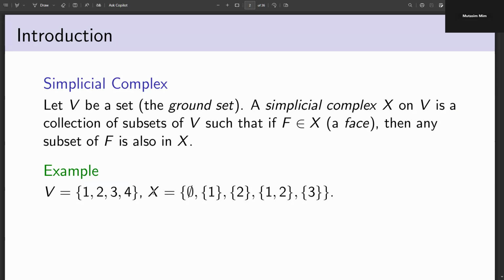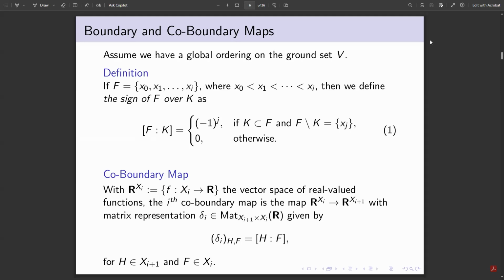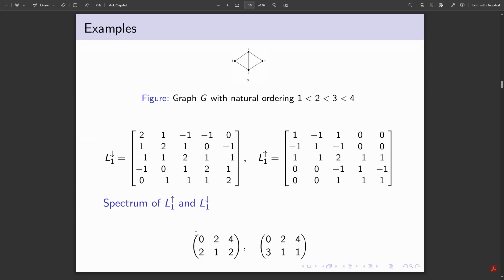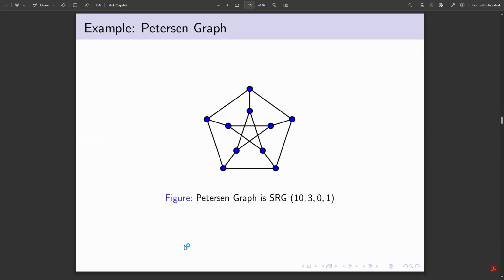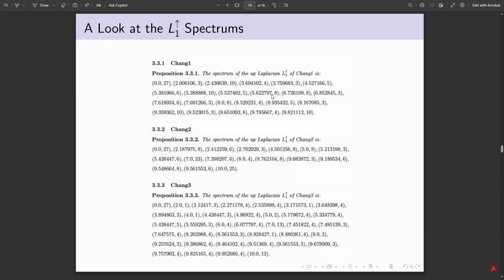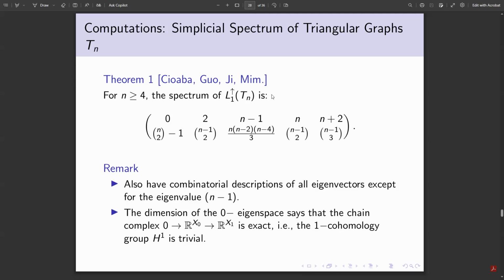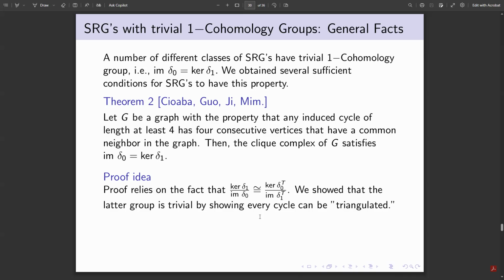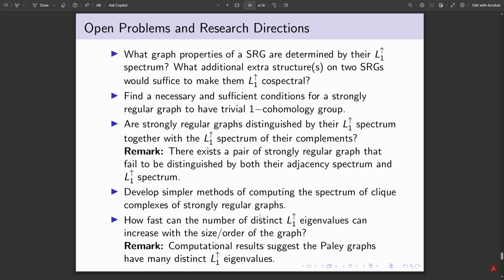Dec 6, 2024: Mutasim Mim (Clique complexes of strongly regular graphs and their eigenvalues)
Title: Clique complexes of strongly regular graphs and their eigenvalues
Abstract: It is known that non-isomorphic strongly regular graphs with the same parameters must be cospectral (have the same eigenvalues). In this paper, we investigate whether the spectra of higher order Laplacians associated with these graphs can distinguish them. In this direction, we study the clique complexes of strongly regular graphs, and determine the spectra of the triangle complexes of several families of strongly regular graphs including Hamming graphs and Triangular graphs. In many cases, the spectrum of the triangle complex distinguishes between strongly regular graphs with the same parameters, but we find some examples where that is not the case. This is joint work with Sebastian M. Cioaba, Krystal Guo, and Chunxu Ji.